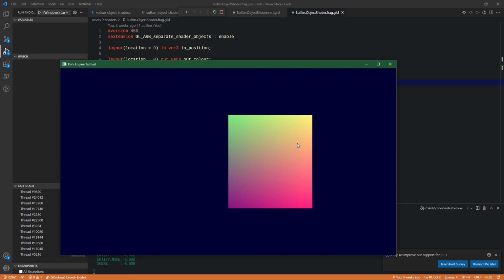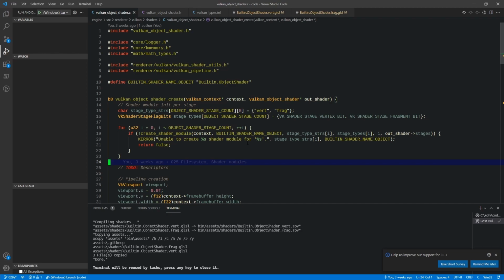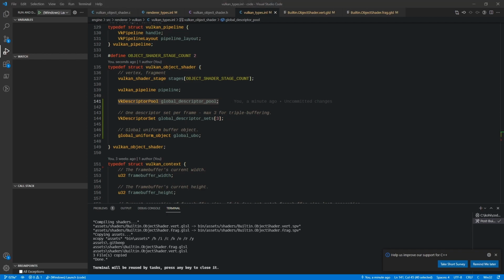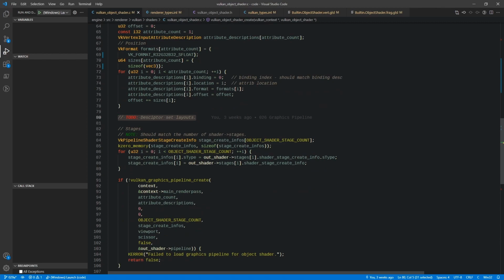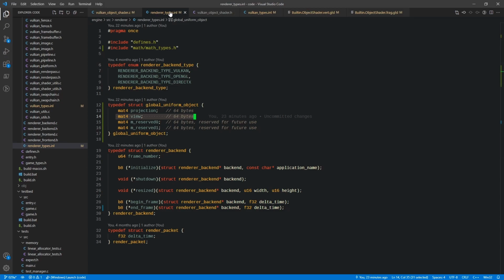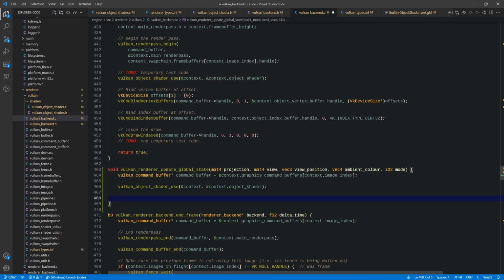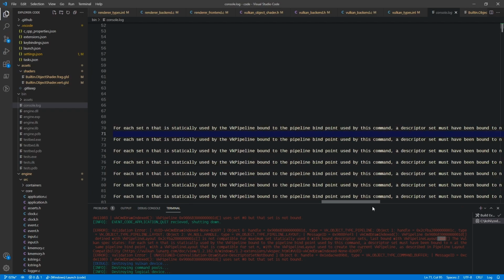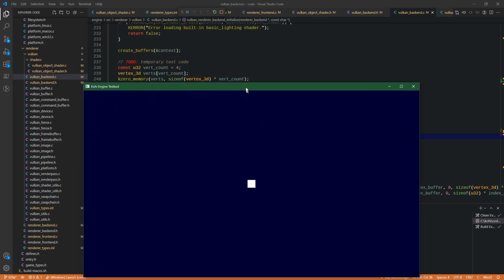Kohi #029: Uniforms and Descriptors (Vulkan Game Engine Series)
In this video, we describe and setup uniforms and Vulkan Descriptors, as well as a uniform buffer. We also discuss the concept of a "global" uniform buffer versus object-level ones.